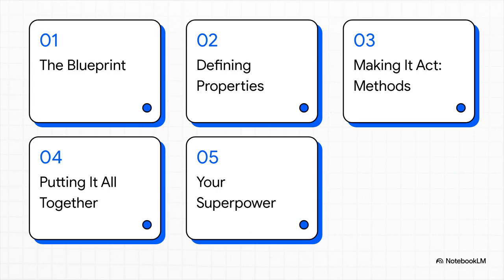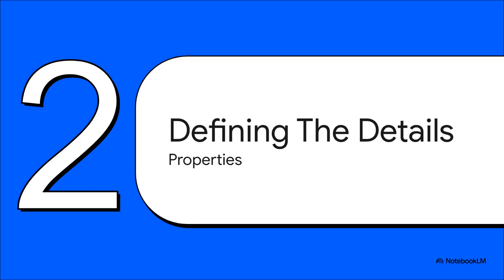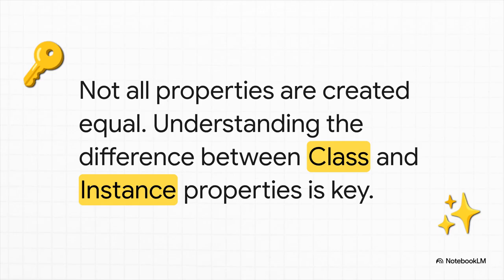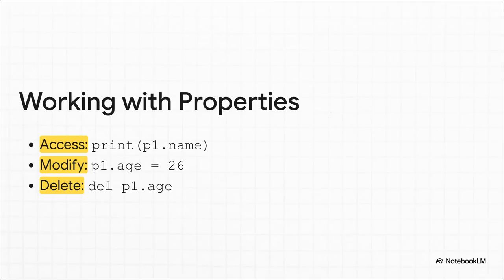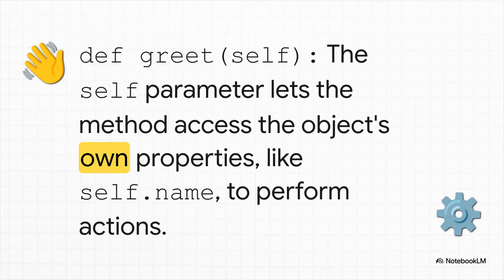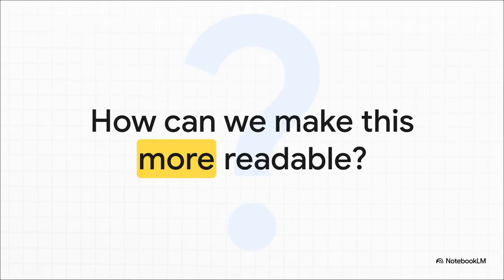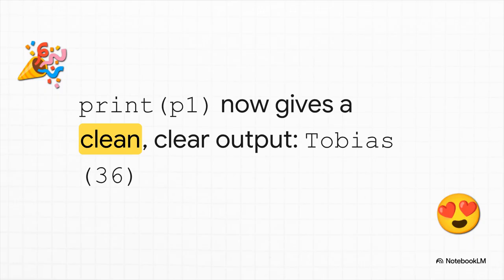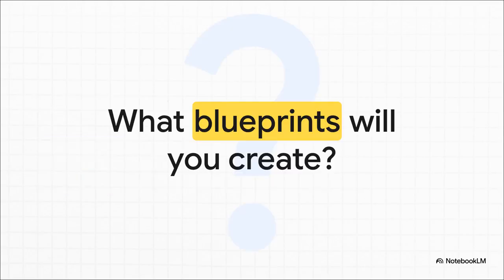Python OOP Classes: Blueprint of Methods and Properties